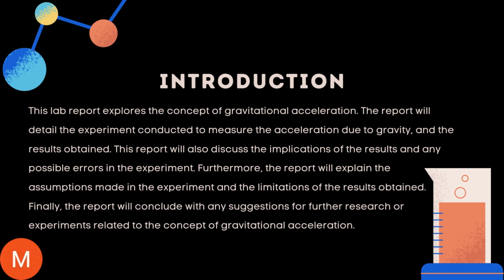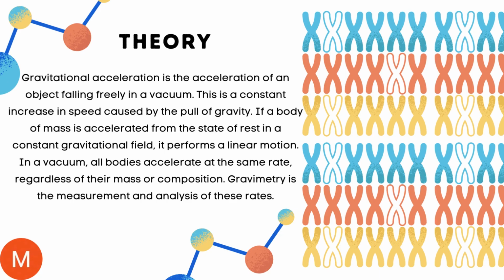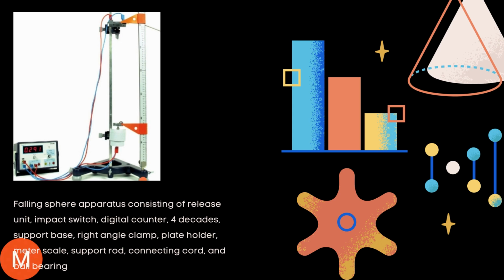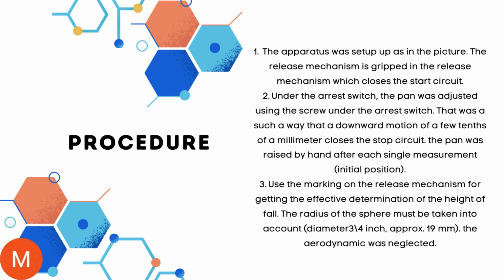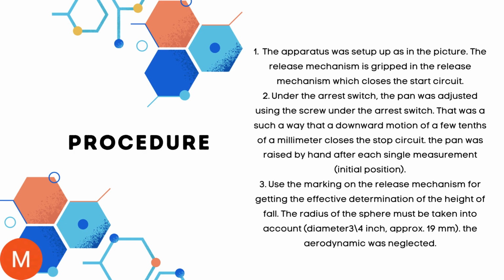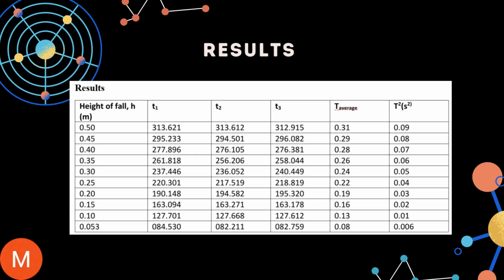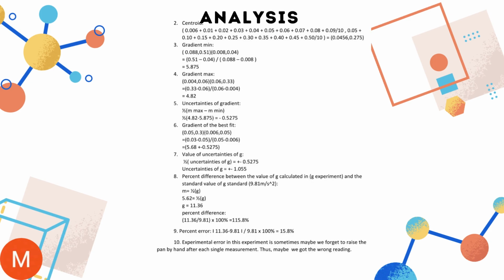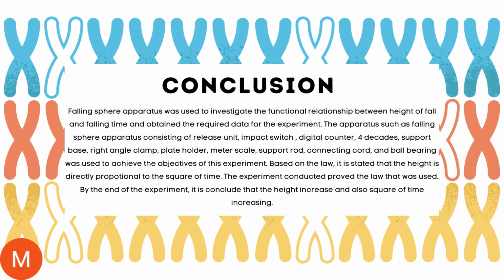PHY110 Exp 3 - IRFAN SYAHMIE, FAHRUL NAZHAN, AZAMUDDIN, ASHRAFF HAIQAL